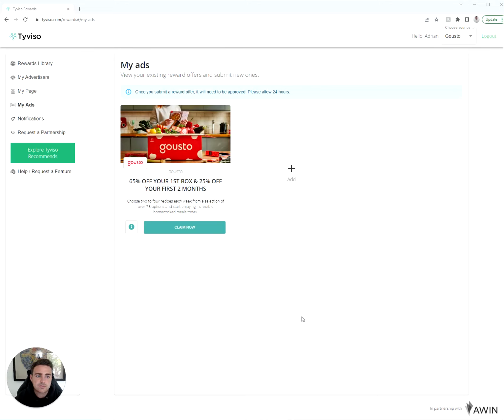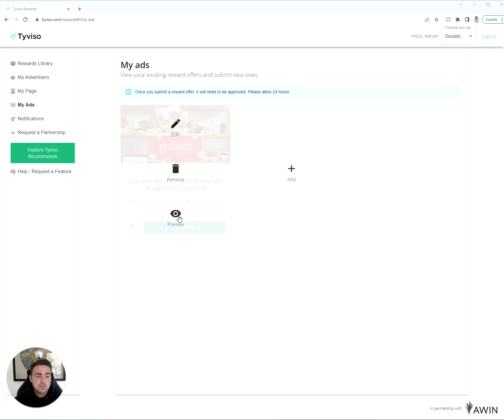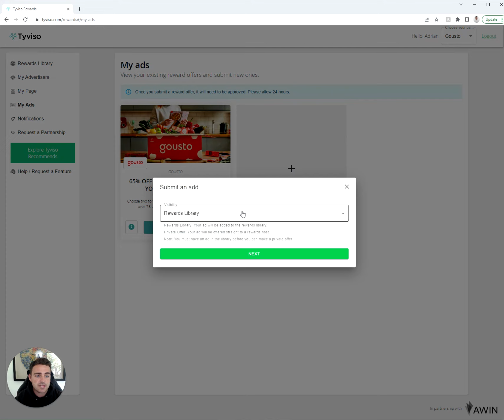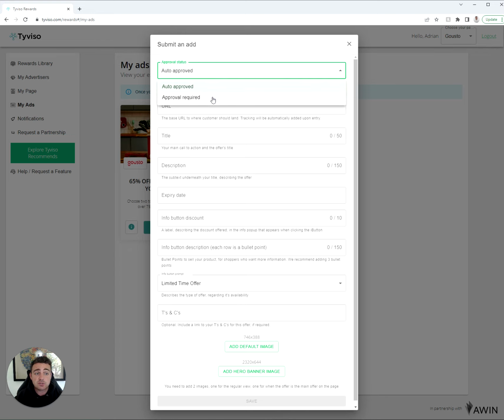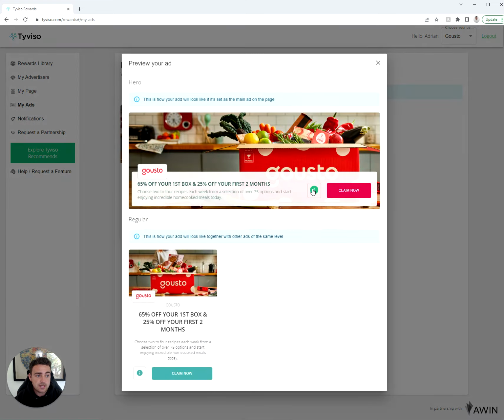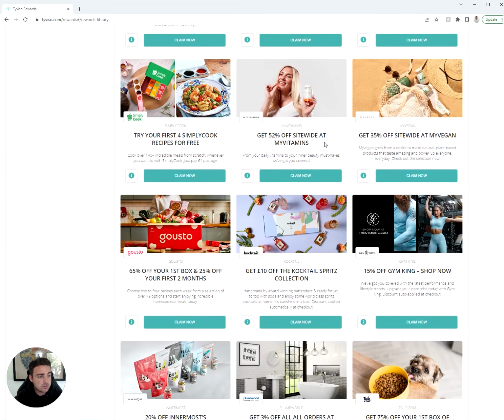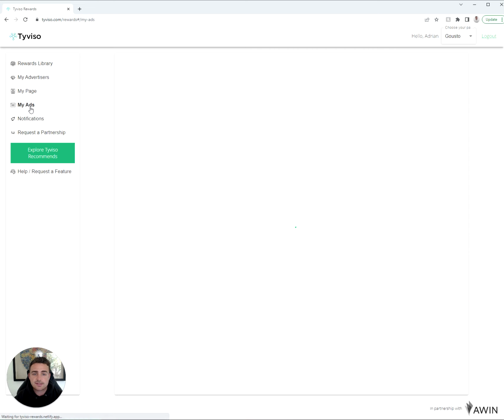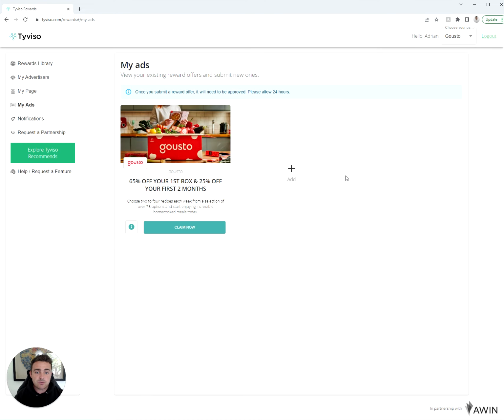How to upload an ad on Tyviso Rewards